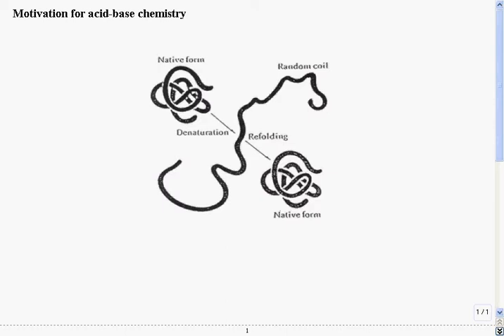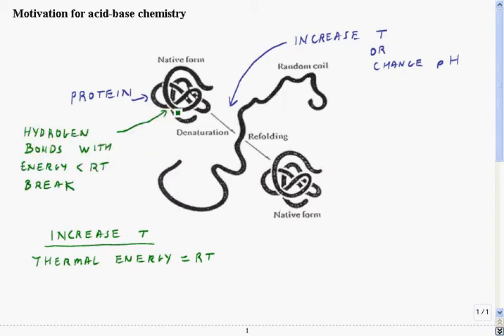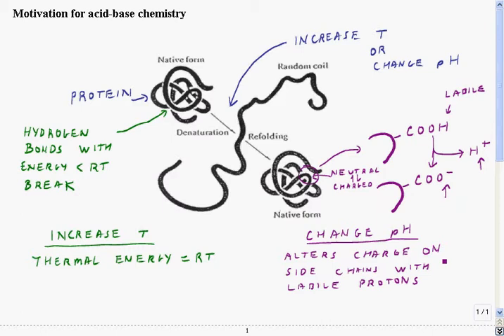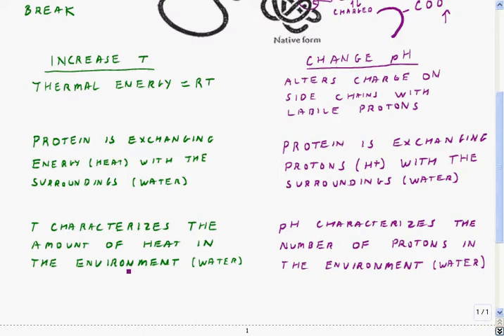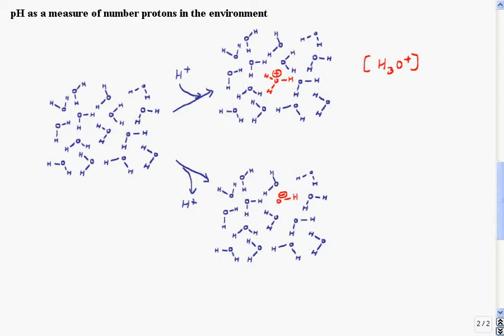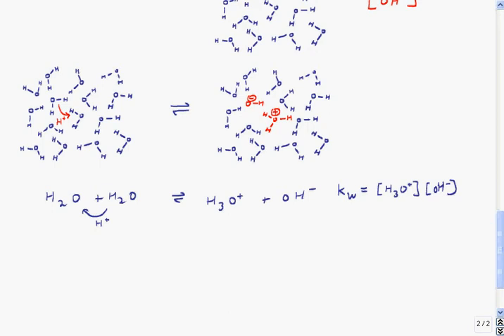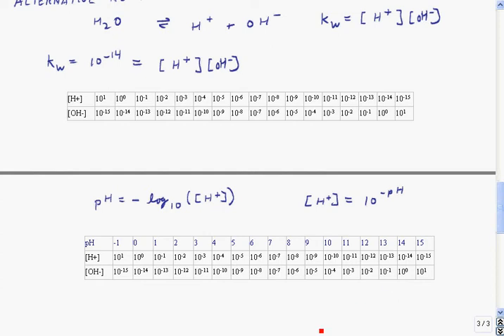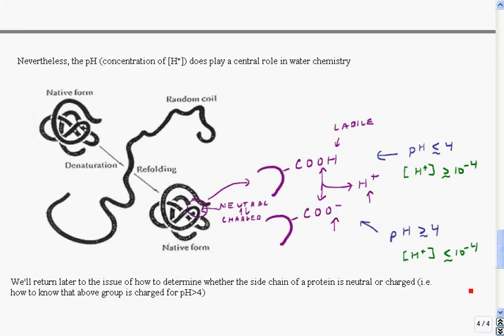Acid Base Chemistry Motivation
Introduction to Acid Base chemistry and a motivation for why its in important topic of study in introductory chemistry